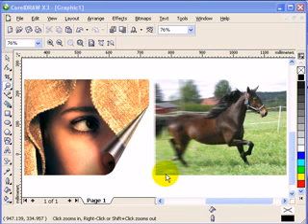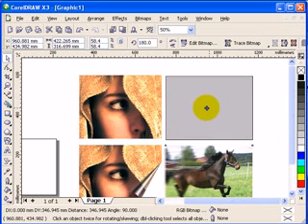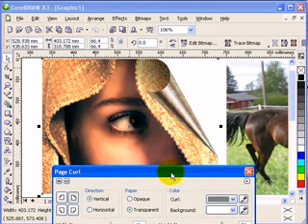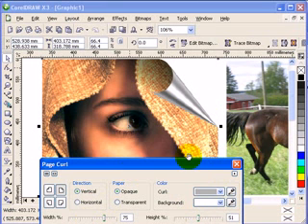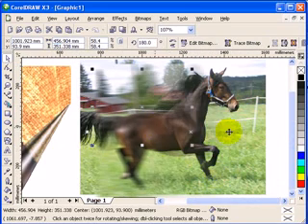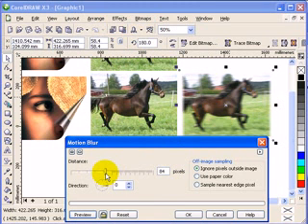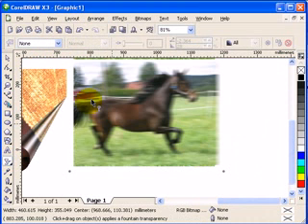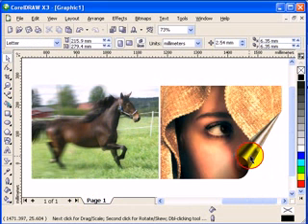Blur and page curl effect